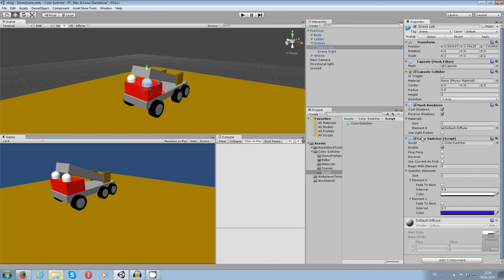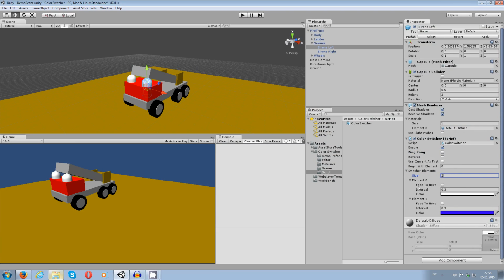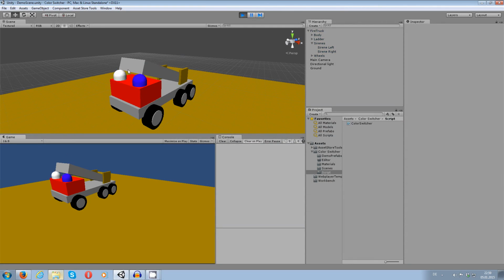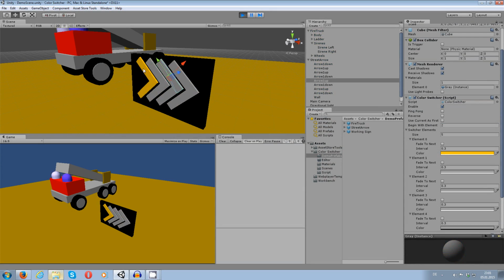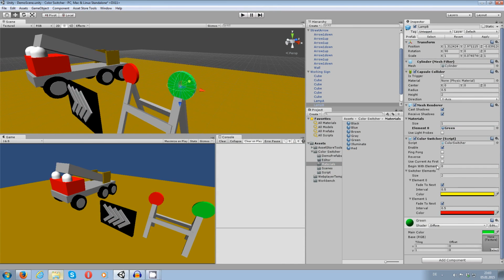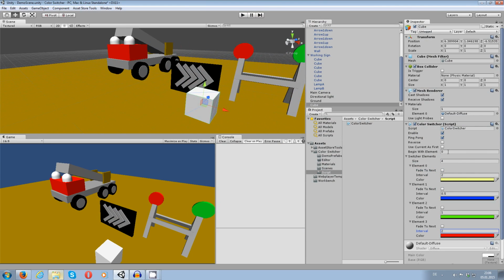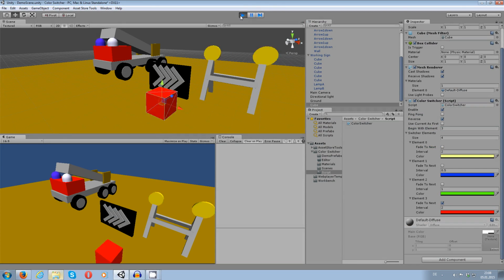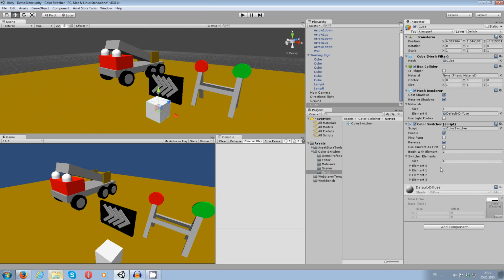Unity Asset Store: Color Switcher - V1.03 C#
This version 1.03 of Color Switcher Script written in C# for Unity.